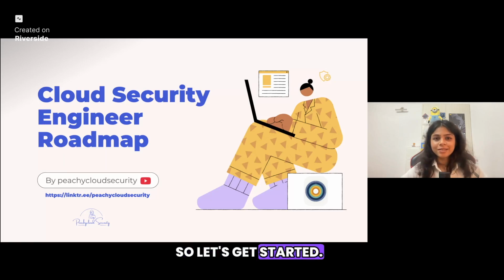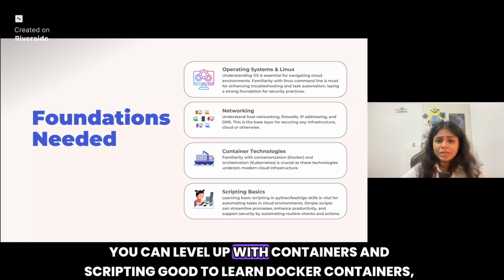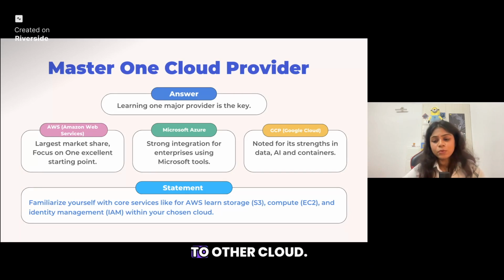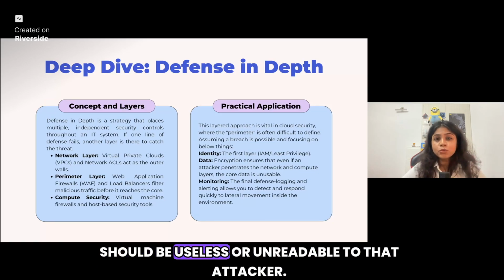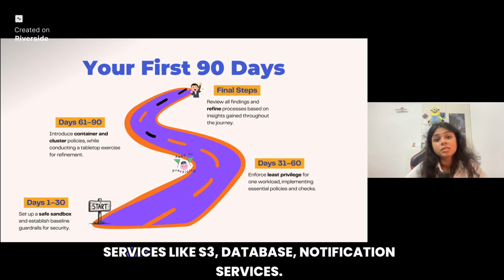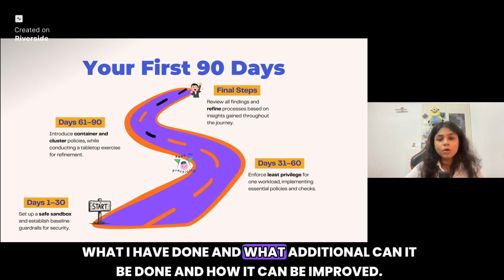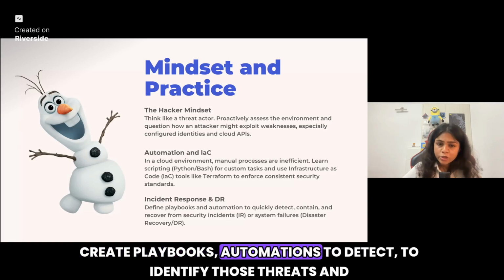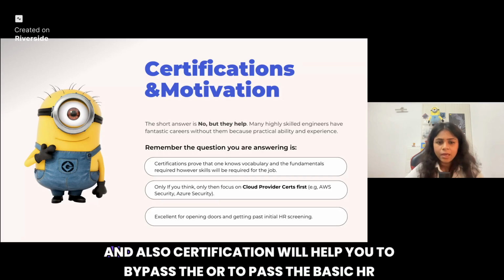Complete Cloud Security Engineer Roadmap for Beginners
Learn how to become a Successful Cloud Security Engineer with a clear and realistic roadmap.

This complete guide will reveal the exact  roadmap to becoming a cloud security engineer on peachycloudsecurity youtube by theshukladuo .